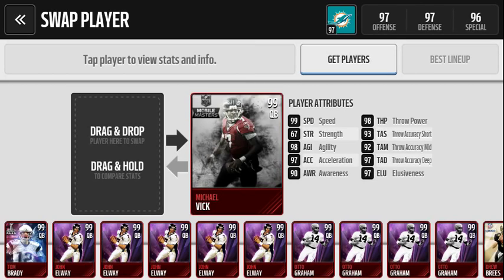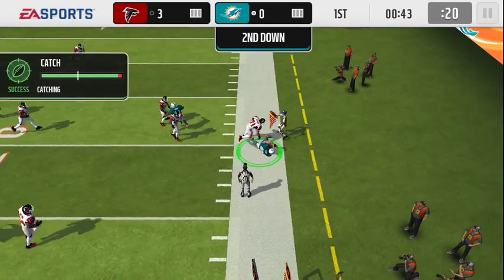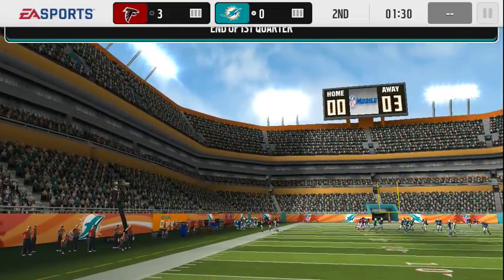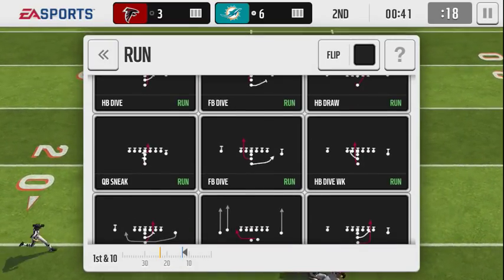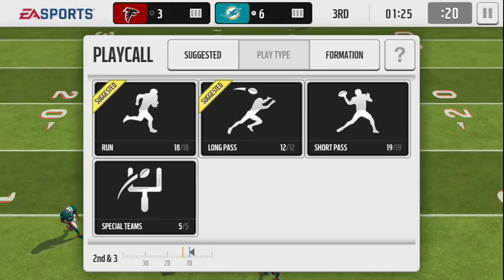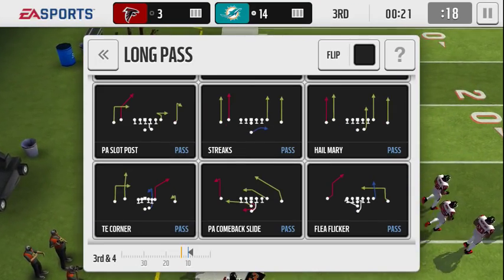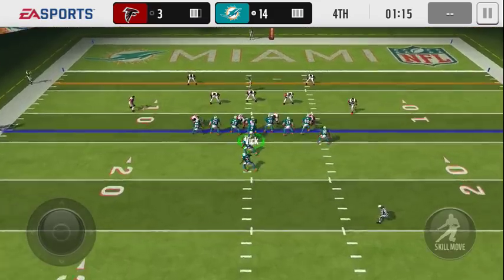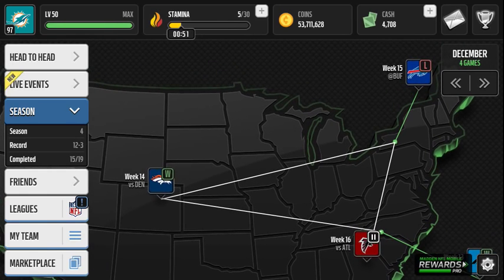GREATEST MADDEN PLAYER EVER! :- Madden Mobile Mike Vick is GODLY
Madden Mobile introduces it's first elite Michael Vick card, and it does NOT disappoint. This dude is CRAZY fast!

If you want to buy coins:
kik: mattmeags